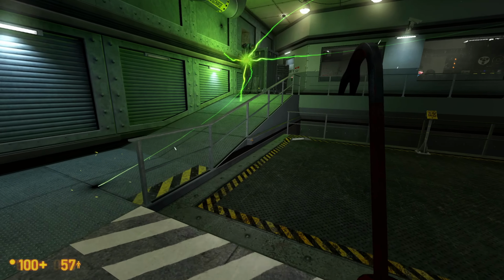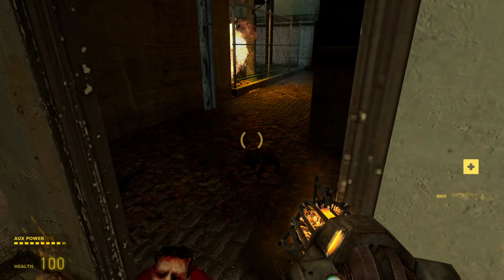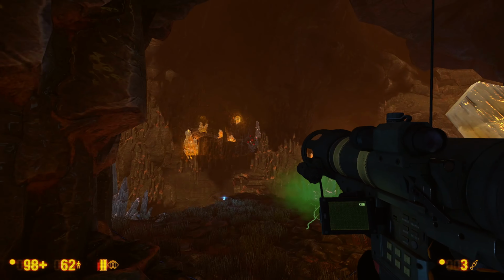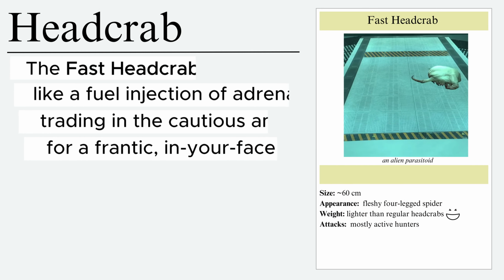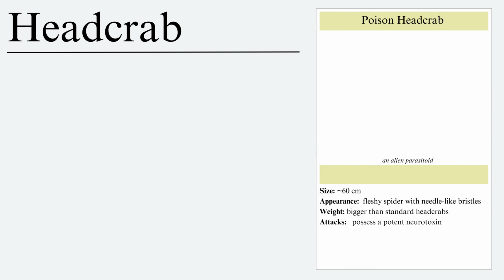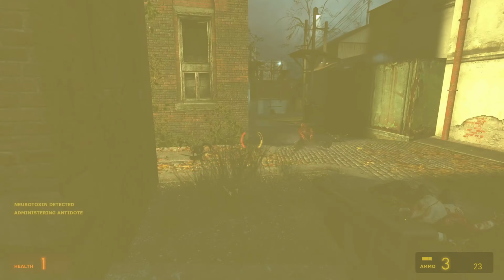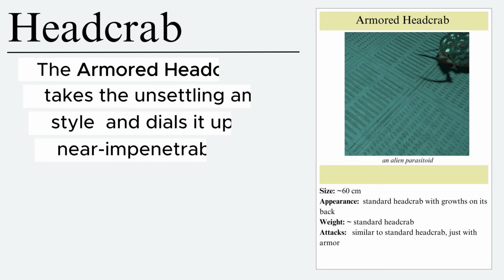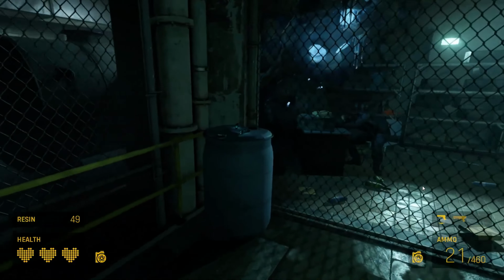Story Of Most Iconic Enemy In Gaming (Half-Life Lore)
Get ready to unmask the horrors of Half-Life’s Headcrabs 🦀! In this in-depth Creature Codex episode, we’ll explore their terrifying biology, dissect their parasitic takeover of human hosts, and venture into the darkest corners of Black Mesa. If you’re curious about the origins of these iconic video game monsters—or just love spine-chilling sci-fi horror—this video is for you! ⚠️🧟‍♂️

Chapters:

0:00 Introduction
0:35 Overview
4:35 Standard Headcrab
5:39 Fast Headcrab
6:51 Poison Headcrab
7:52 Armored Headcrab
8:49 Reviver Headcrab
9:50 Gonarch
10:50 Other Notable Mentions
11:48 Conclusion